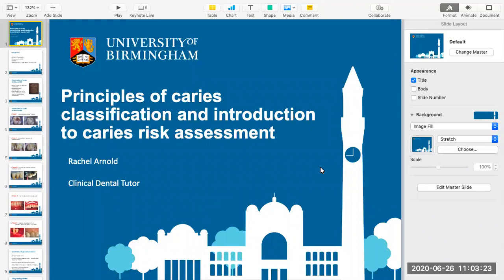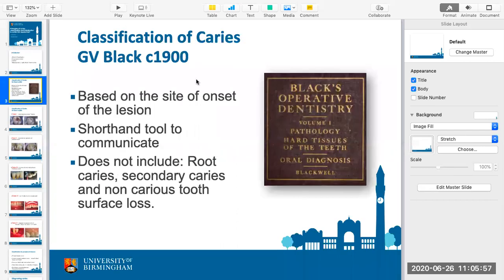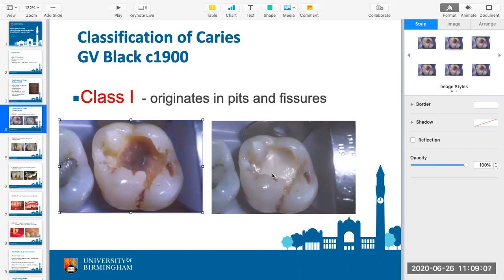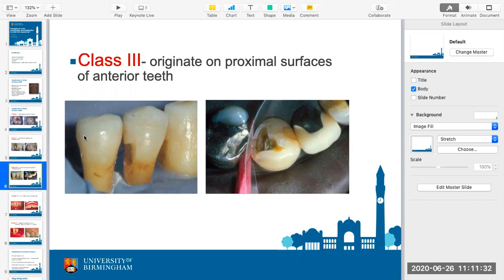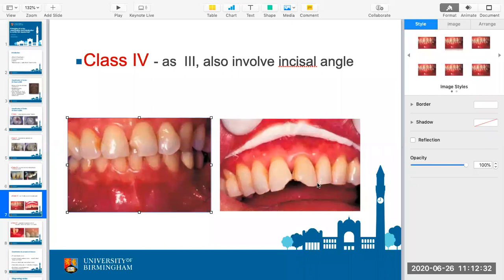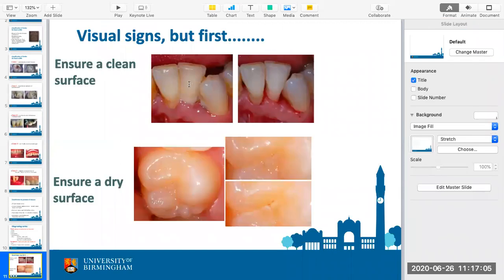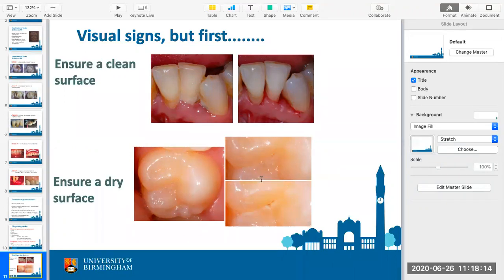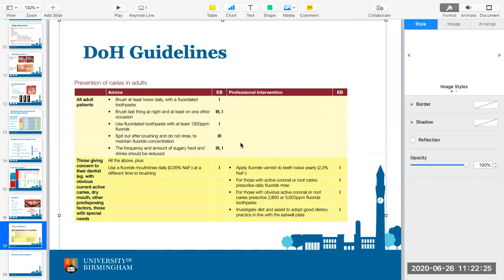Dental Surgery Taster Lecture - Undergraduate Open Day - June 2020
Dental Surgery Taster Lecture delivered by Rachel Arnold as part of the University of Birmingham Undergraduate Open Day in June 2020.